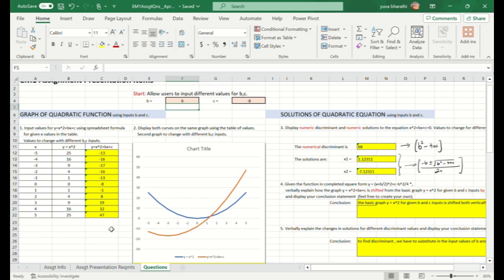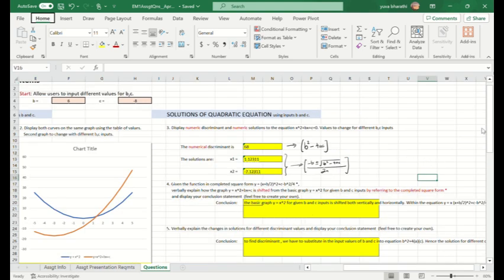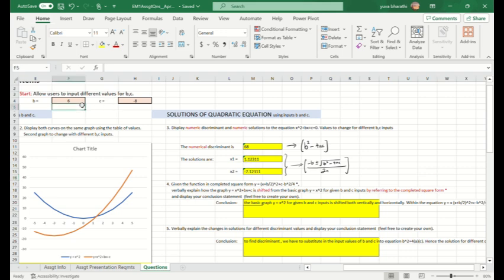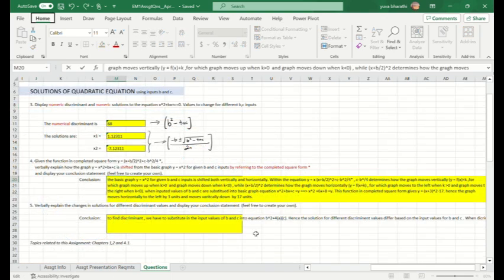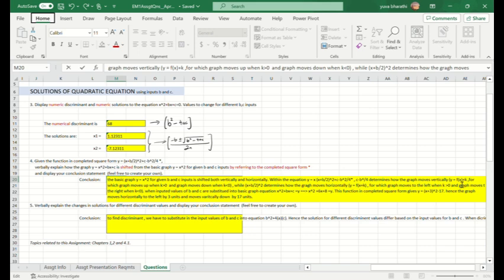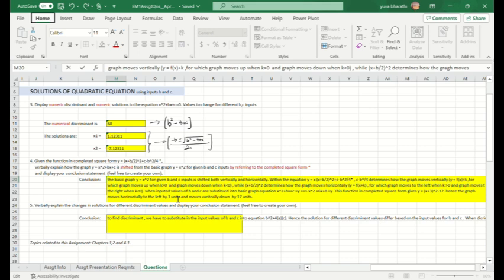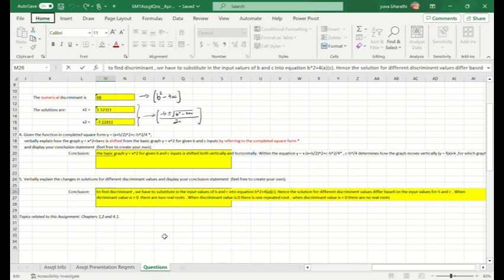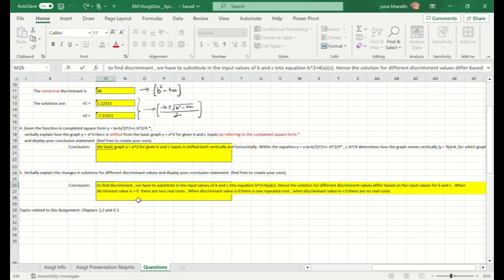emath youtube presentation